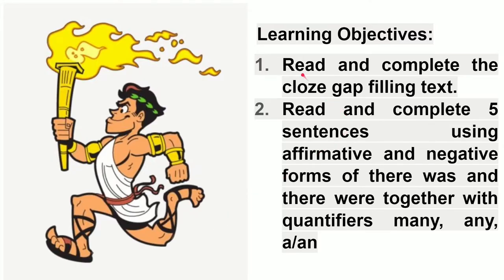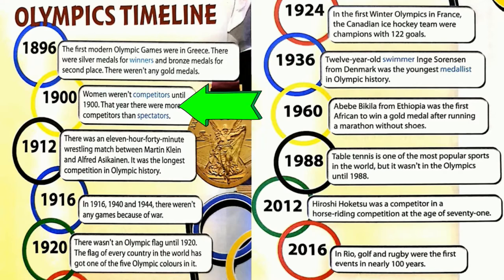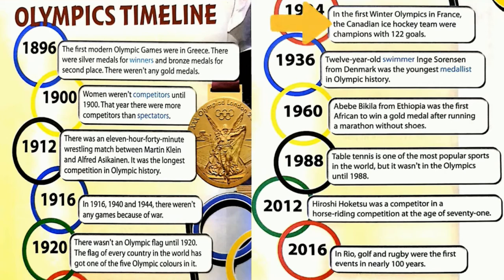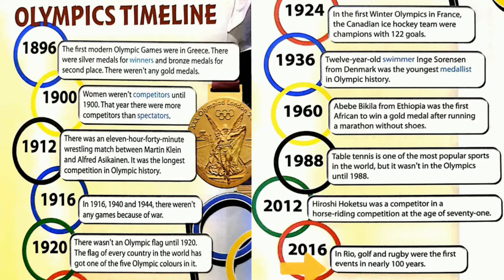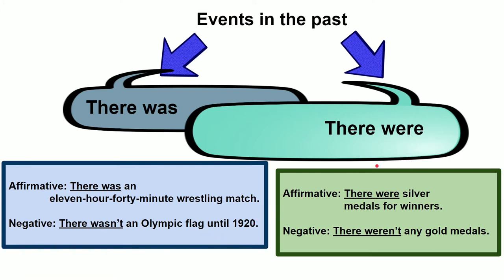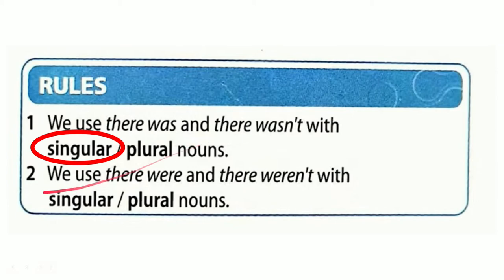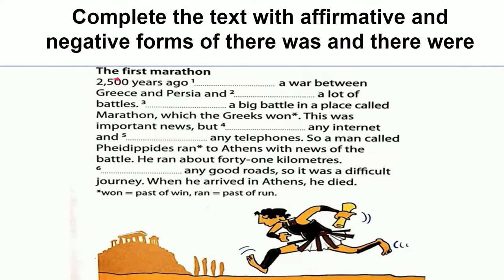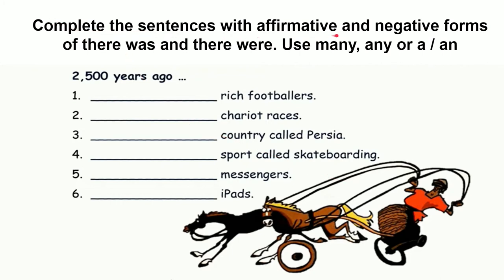【 English Year 5 Plus 1 】 Unit 6: Sport | page 65 | Language Focus | There Was / There Were [CEFR]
ENGLISH Plus 1 Year 5, Unit 6: Sport

Practice your reading skills !

1) For teachers, click make a copy & edit in own gdrive

Refer to CEFR Plus 1 Year 5 Textbook,
Unit 6: Sport
PAGE 65
LANGUAGE FOCUS: THERE WAS, THERE WERE

Please share the link of video for education purposes.
Do not screenshot the content in my video to be used anywhere.